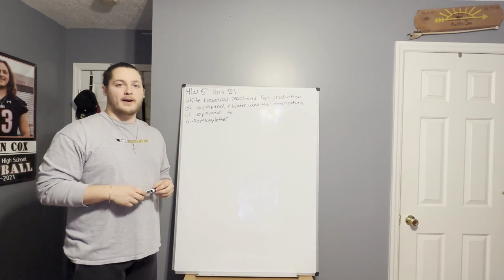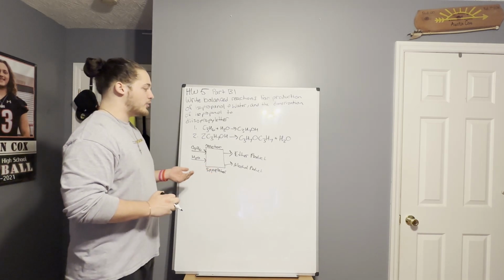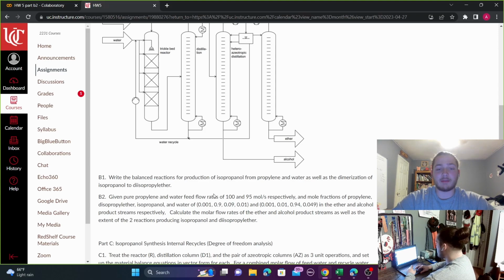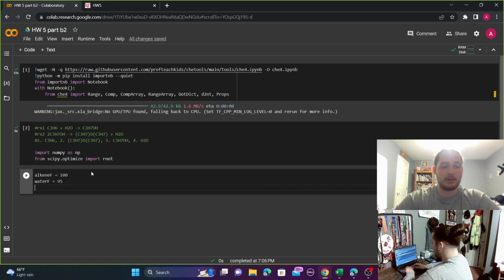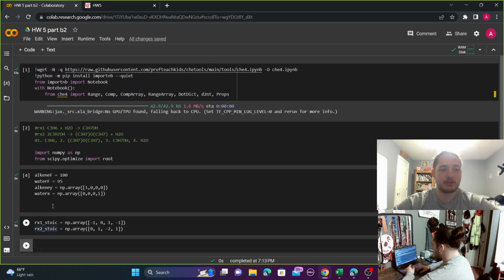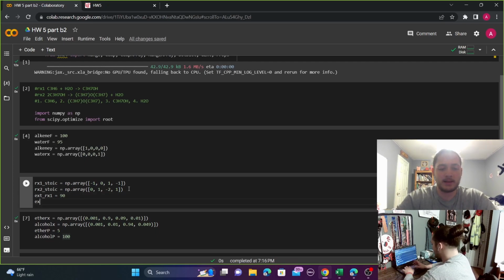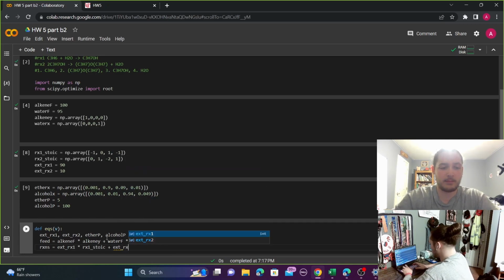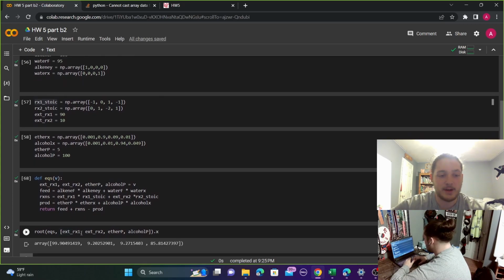Homework 5 Part B